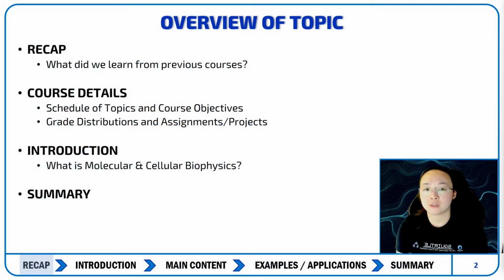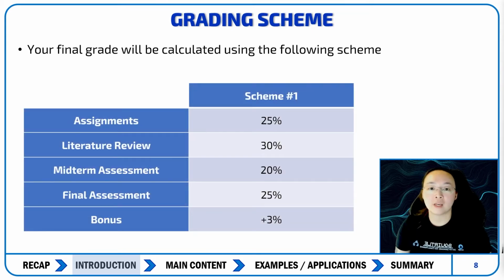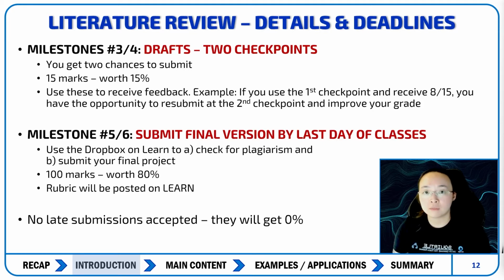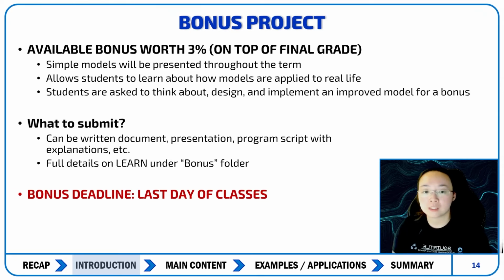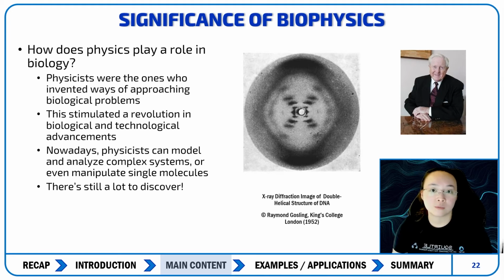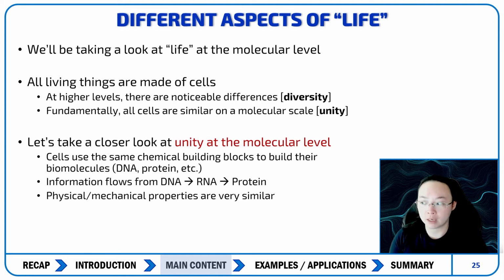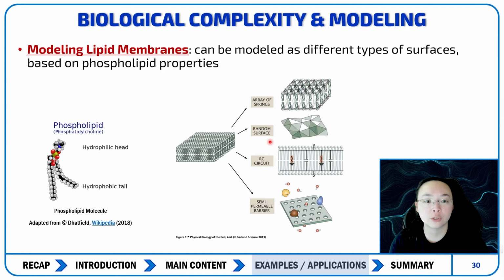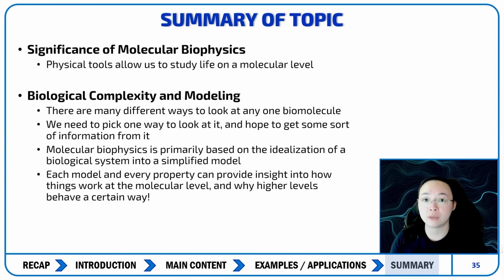PHYS 380 S22 Chapter 01 - Course Overview & Introduction to Modeling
Video prepared by Dr. Brenda Lee for courses taught at University of Waterloo

00:00:00 Intro Scene
00:00:09 Chapter Objectives
00:01:10 Required Knowledge for the Course
00:03:10 Course Information and Grading Distribution
00:22:13 Introduction to Molecular & Cellular Biophysics
00:27:40 Cellular to Molecular Scale - Diversity vs. Unity in "Life"
00:31:06 The Four Great Macromolecules & Some Models
00:41:42 Summary